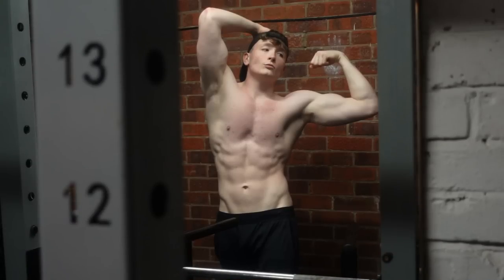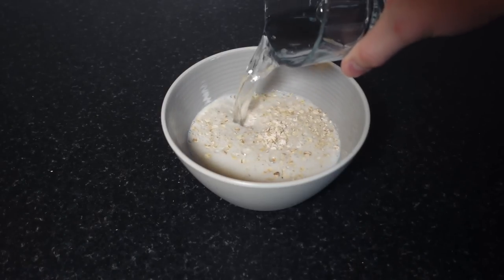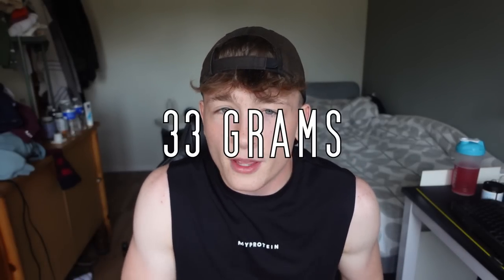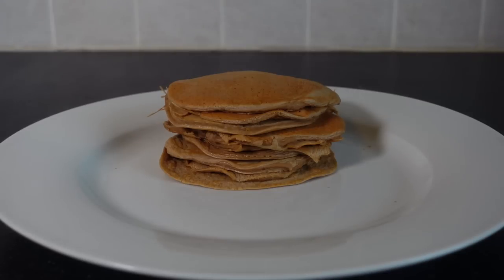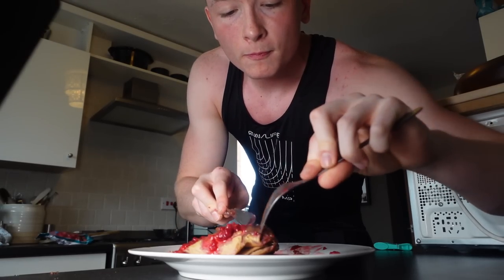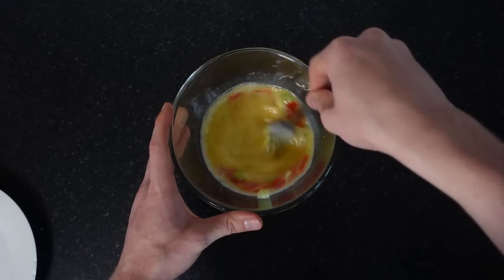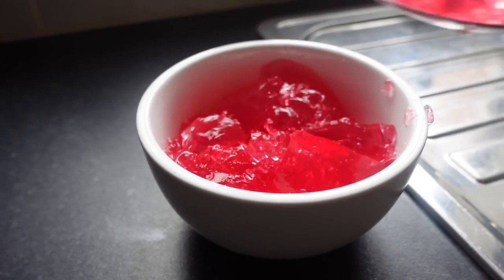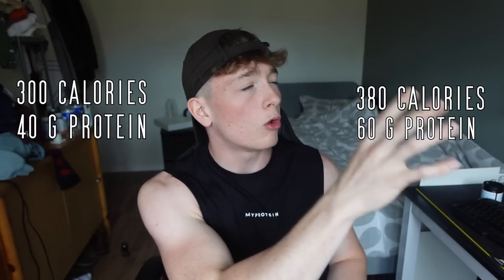Top 3 Breakfast Meals For FAT LOSS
(Do the right thing)

My Camera

My Microphone

My Editing Software

More vlogs coming soon...